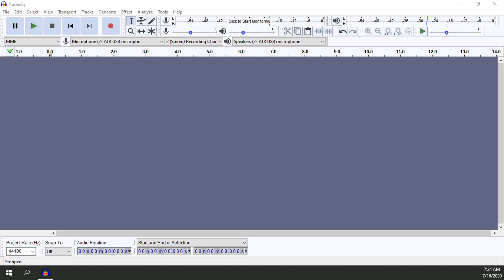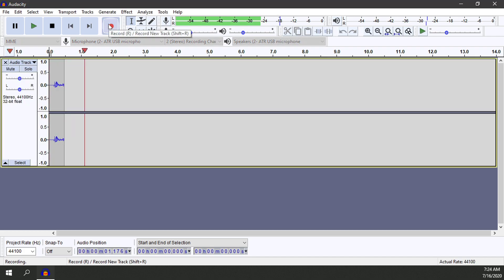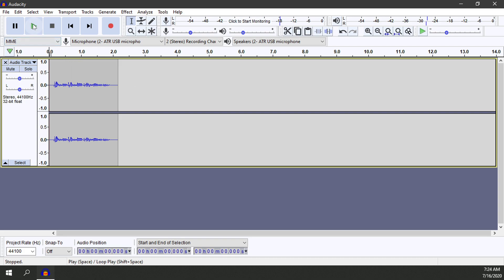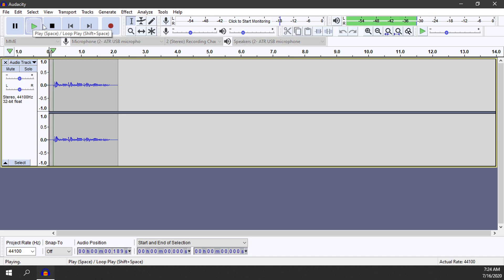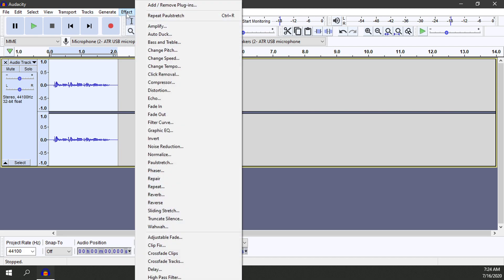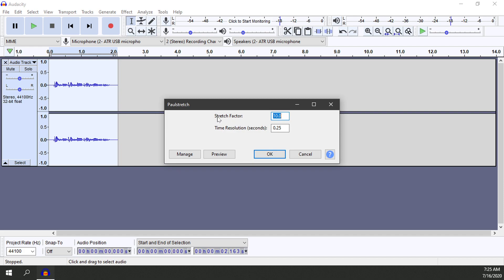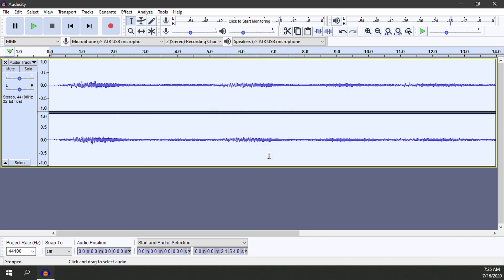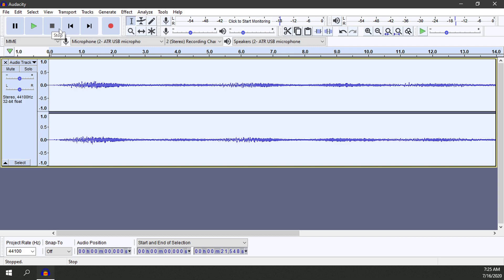How To: Make Spooky Sounds in Audacity with the Paulstretch Effect